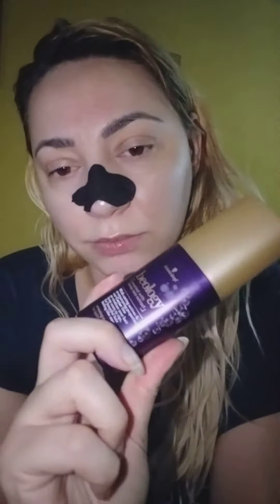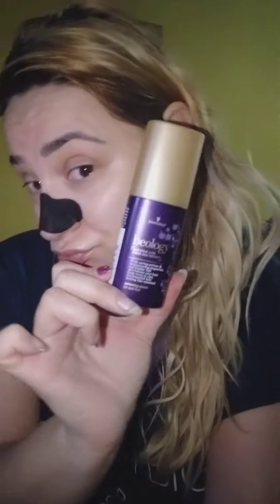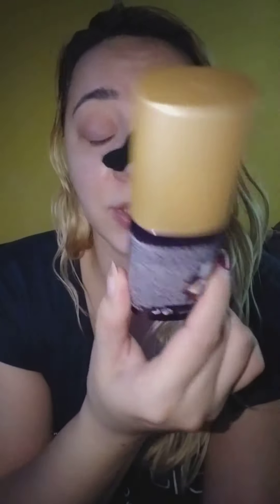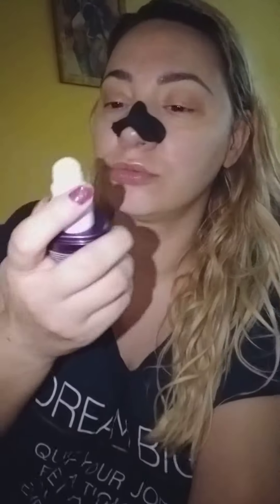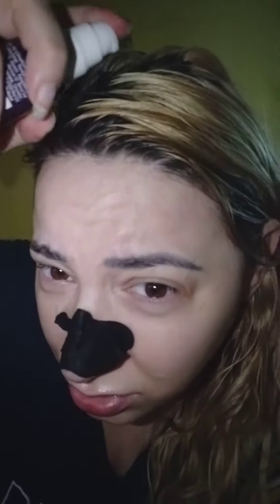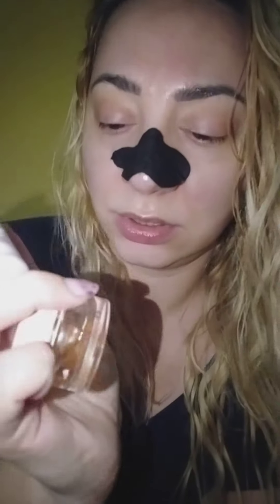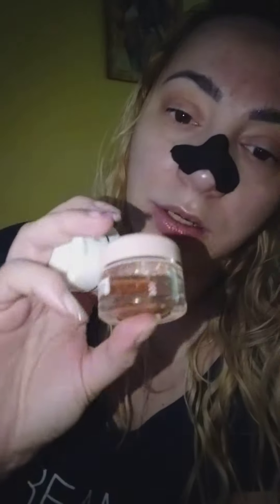Beology by schwarzkopf, caviar lol for dull hair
So this beology is a renewing serum for dull hair as they say, it feeds the structure of hair apparently...but it also makes it look wet...i love the fresh wet look hair...lmao and still some eye cream n gel for eye contour by schwarzkopf. well, these r italians...neutromed??? You can find them on amazon. not sure if still available in stock.
They are just fine!!! Xxx